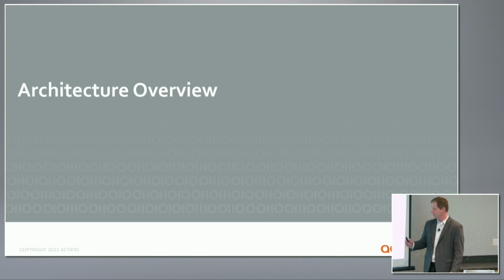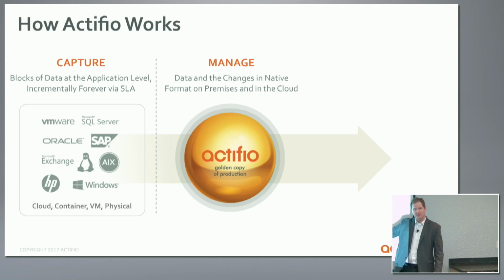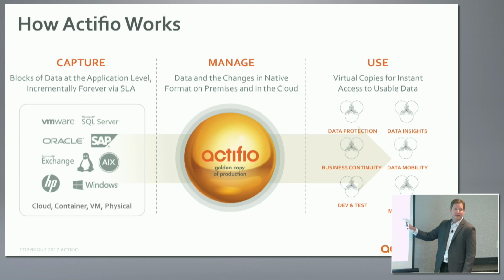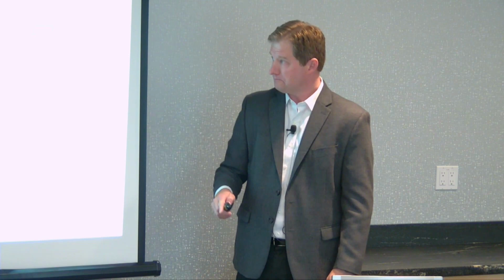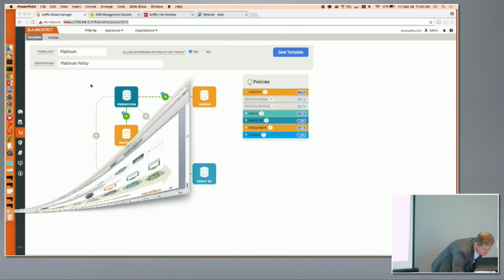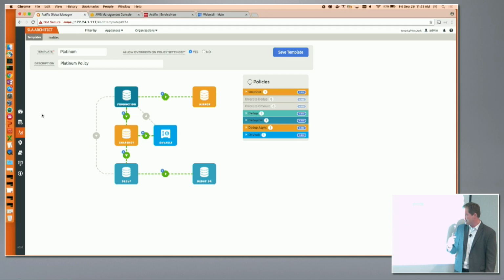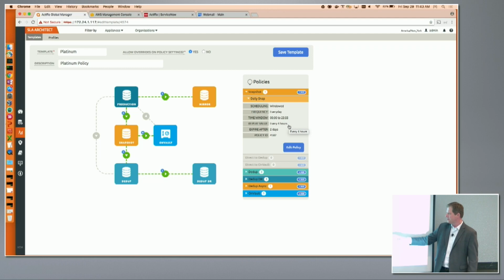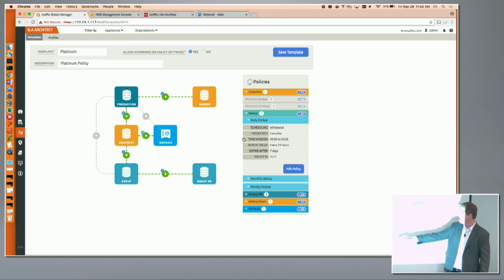Actifio Sky Platform Architecture Overview with Brylan Achilles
Brylan Achilles, Global Field CTO at Actifio, gives an architectural overview of Actifio. Their Enterprise Data as a Service offering is designed around speed, efficiency and scale. Data is captured incrementally, with only the deltas being moved via their virtual data pipeline. This is made available in the cloud, while keeping a database on the changes. Virtual copies offer quick access to many different versions for a variety of production and test/dev purposes.

Recorded at Tech Field Day 15 in Silicon Valley on September 28, 2017.